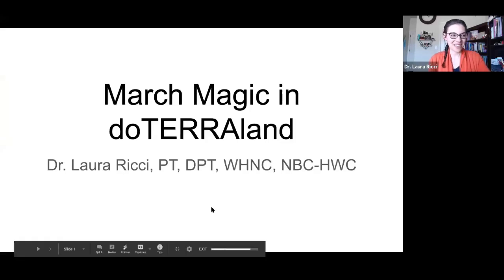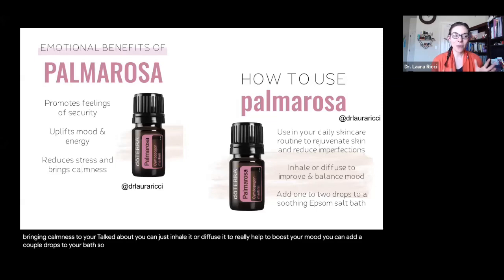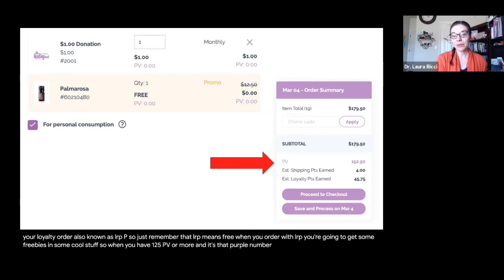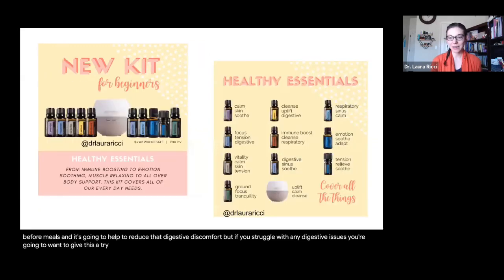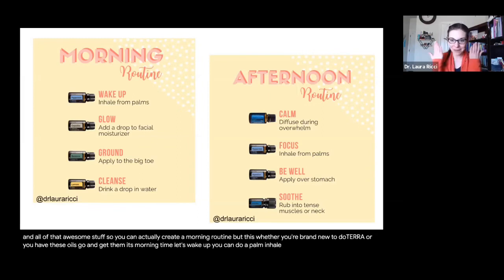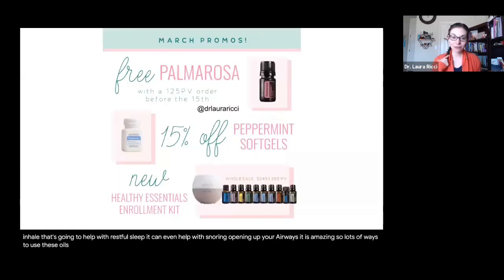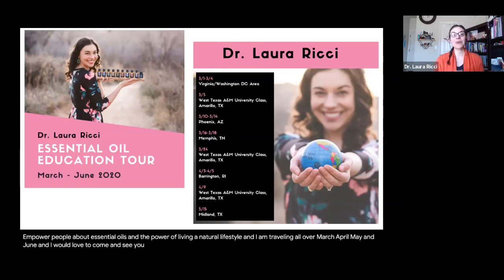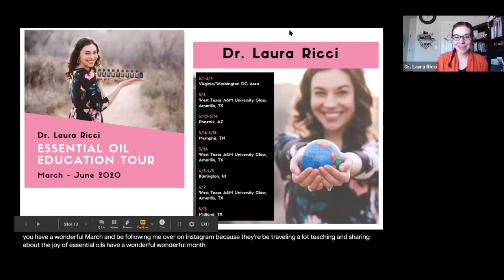March Magic: A Deeper Dive Into Our March Specials!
Oh my goodness! doTERRA brought us major good luck this month!

🥰FREE POM: We are receiving another rare unicorn oil as the free product of the month (POM)! 🤩😳🦄

🌾Meet Palmarosa! This essential oil actually comes from a grass that is steam distilled, harvested, and dried before it flowers. Palmarosa contains a high percentage of geraniol, which is one of the same primary aroma constituents in Rose essential oil. Palmarosa is one of nature’s skin rejuvenators, and can be added to cleansers and moisturizers, making it useful in skincare routines.

🌹Primary Benefits:
• Creates a soft and uplifting aroma

• Nourishes and rejuvenates the look of skin

• Adds to comforting, stimulating massage

The only way to snag it is for free with a 125 pv loyalty order (aka LRP, which equals FREE...points and oils that is...it's the only way to shop and save even more).

There is much research on the power of peppermint for helping with digestion. This product was specifically designed to be enteric coated so that the peppermint oil can bypass the hydrochloric acid of the stomach and get down into the gut where we need support. These softgels support gastrointestinal comfort and healthy function of the digestive system. If you struggle with any digestive issues, these are a must-try product for you that could change everything!

🌟New Kit: There's a new kit in town! Introducing the Health Essentials Kit! doTERRA has taken the best of both worlds and given us a kit with a beautiful petal diffuser that runs for up to 12 hours and includes some pretty amazing top ten oils. You may notice that we have some new favorite oils in this kit! So excited to see Balance, our beloved Copaiba, and the incredible Adaptiv blend for all the emotional support. This is my new favorite kit and if you have friends or family curious about brining these oils into their home, this is a great kit to support them and the perfect time to do it.

✈️Also, I'm going on tour starting today! I will be traveling March through June as part of an Elite travel program I am participating in. I would love to come and see you and am looking for people to host classes so I can teach and share my passion with others. If you do not have an account yet with doTERRA or if you are in my oils family and tribe, please reach out. I have some goodies to give you as a thank you if you are open to helping, and your friends and family would receive samples from me, a super fun, informative, and interactive class taught by me, and some extra perks and goodies if they wanted to be the CEO of their own health and wellness and bring these precious oils into their home. If I can help and serve or if you are open to hosting me, please let me know. It would be a huge blessing!

🍀Thank you doTERRA for all the magic in March! Which special are you most excited about?🍀

Please make sure you are following me on Instagram (@drlauraricci). I share lots of great videos and educational content there.

I teach virtual health and wellness classes that are free and open to all on Zoom and Facebook live I use the Remind app to let people know when virtual classes are happening and send the Zoom link to join there as well. Click here to be added to that list to receive reminders:

I post any important links or links to join any virtual or in-person classes

I have an email newsletter and share important updates or class information there as well: